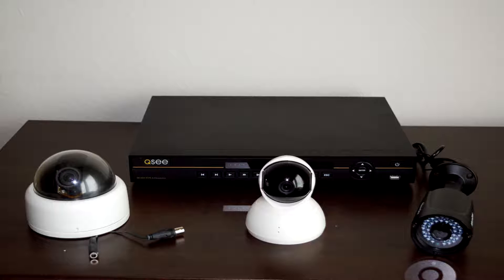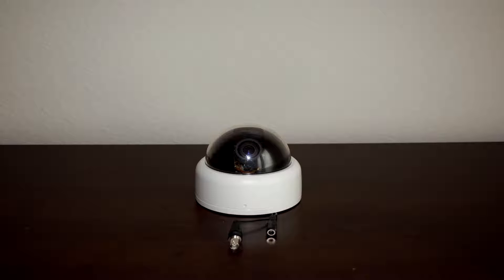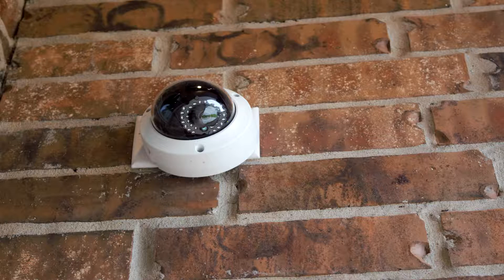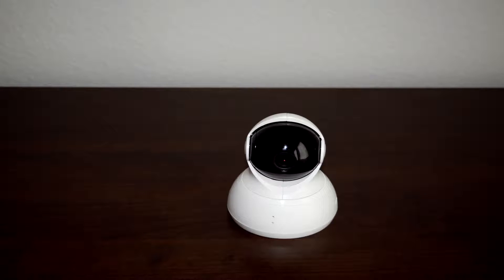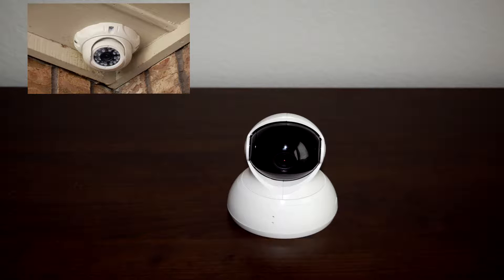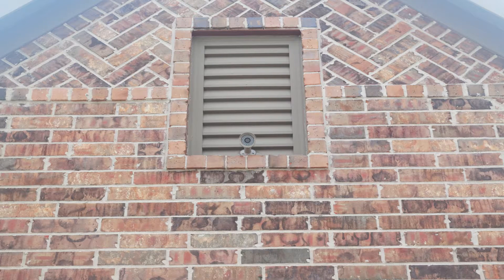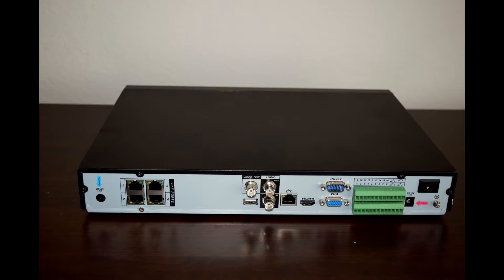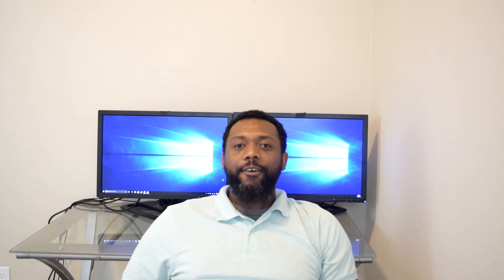Beginners Guide to Wired/Wireless Home Security Camera Systems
This is the first video in a series FOR BEGINNERS. We will cover different camera types and hardware/software management systems.

**All hardware below will be for IP systems**

Dome Camera
Turret Camera
Bullet Camera
Ethernet NVR
Ubiquiti NVR
NVR/Camera Bundle